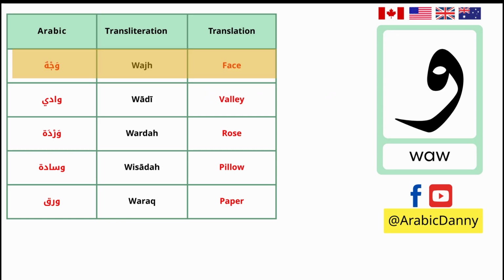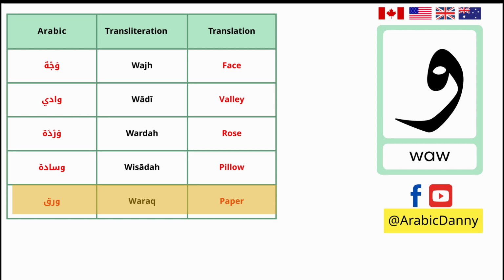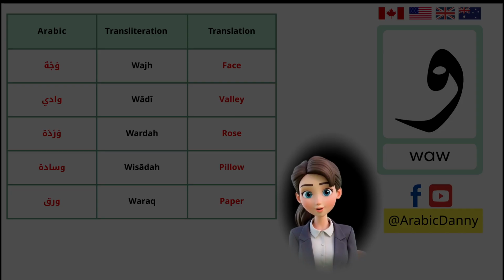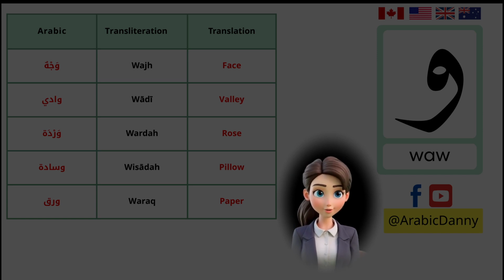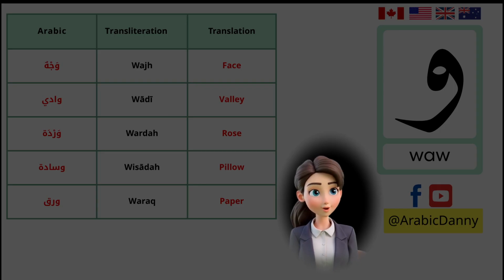WAW - Beginners learning the Arabic alphabet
Arabic Letter Waw (و) – Easy “W” Sound for English Speakers
Learn How to Pronounce Waw (و) in Arabic – For Absolute Beginners
Master the Arabic W: Letter Waw (و) Explained Simply
Waw (و) – Arabic Alphabet Lesson with Native Pronunciation
Arabic Letter و (Waw) – Sounds Like “Wow”!
The Arabic letter Waw (و) is one of the easiest for English speakers! It’s similar to the English “W” in water, window, or wow.

In this Arabic Alphabet lesson, you will:
– Learn how to pronounce the letter Waw (و)
– Practice simple Arabic words like ولد (boy), وردة (flower), وقت (time)
– Understand how Waw is written and connected in different positions
– Train your tongue with native-like repetition and examples

– Beginners learning the Arabic alphabet
– English speakers wanting to sound natural
– Students learning Arabic for Quran or conversation